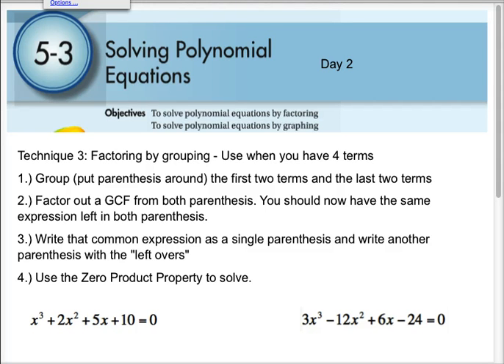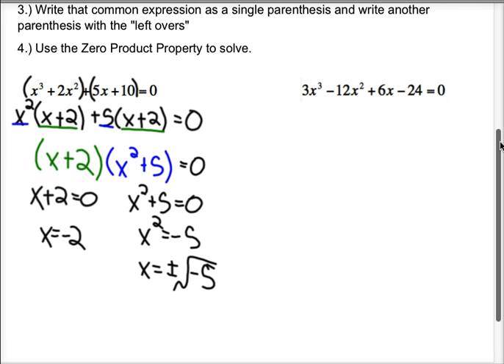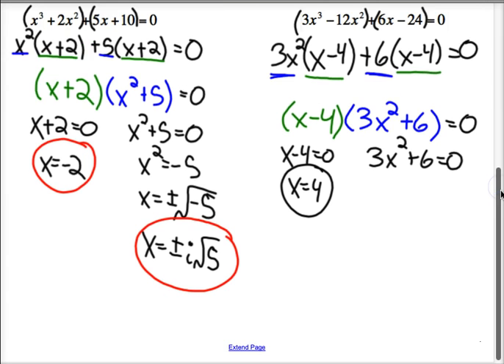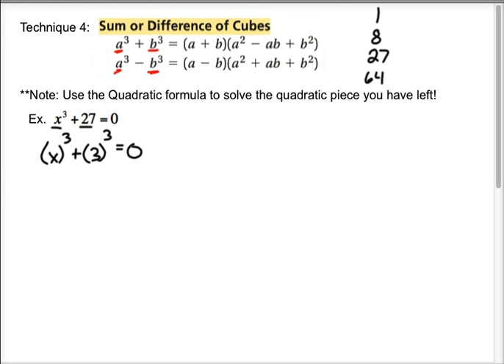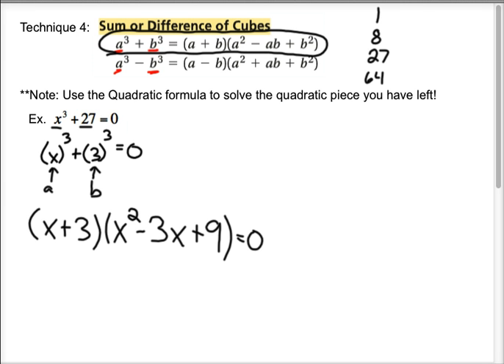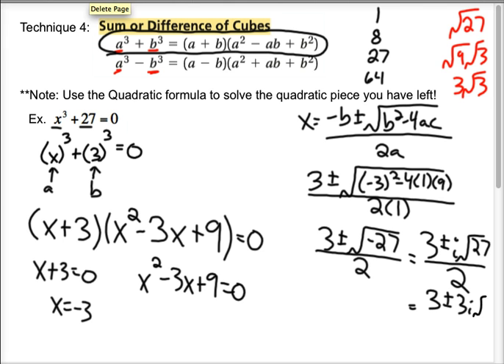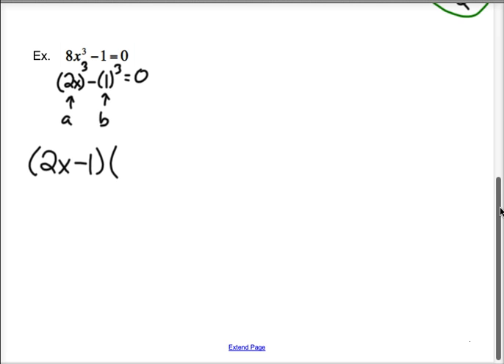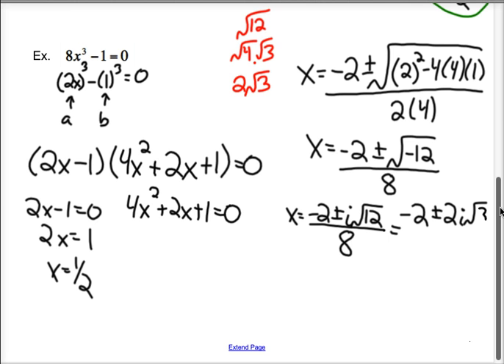Alg II 5 3B Notes